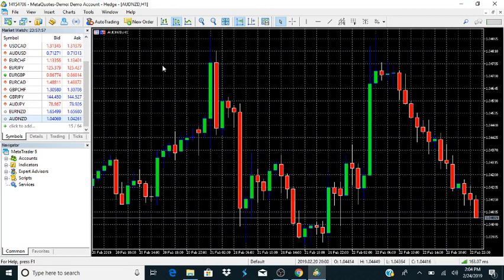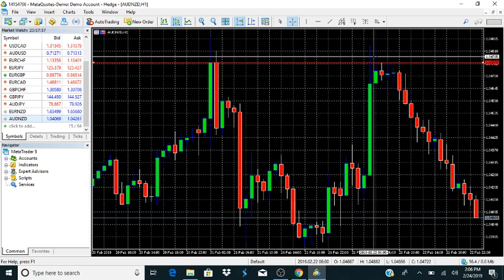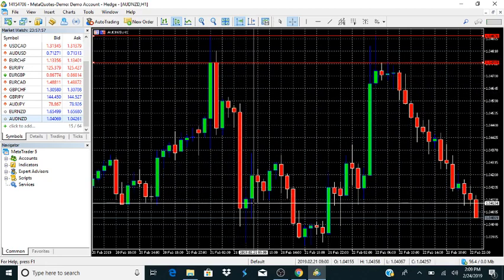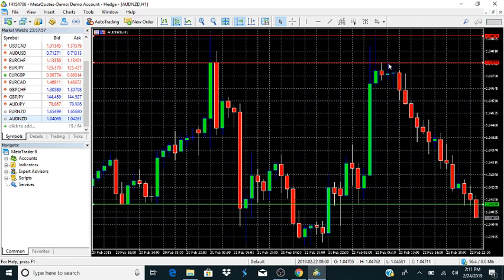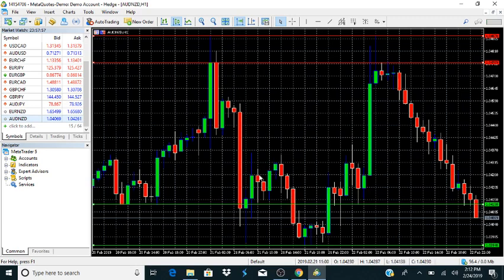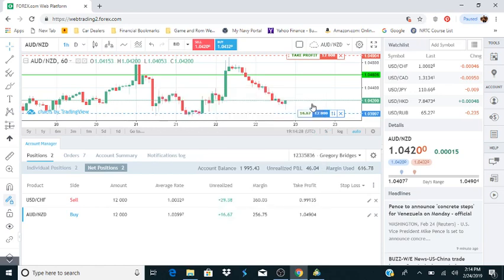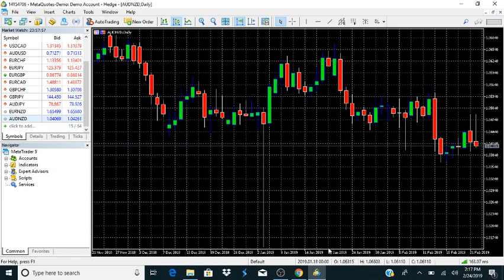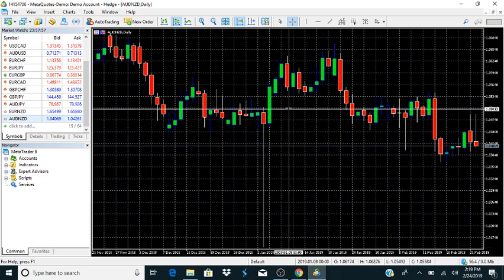How to Set up Support and Resistance lines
In this video you'll be shown where to how to setup support and resistance lines in an hourly chart, to be more specific you'll see where I set my S&R lines up for the AUD/NZD hourly chart and where I'll be taking profit at.  I hope you learn something from my videos, take care, be safe and enjoy.